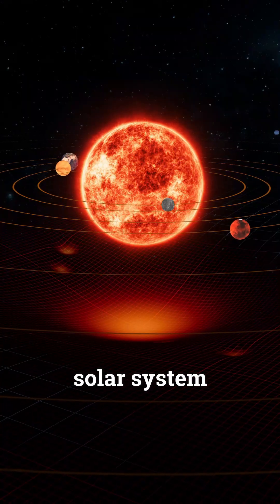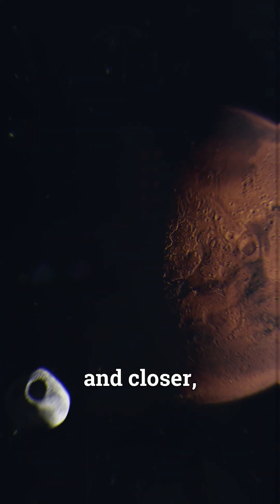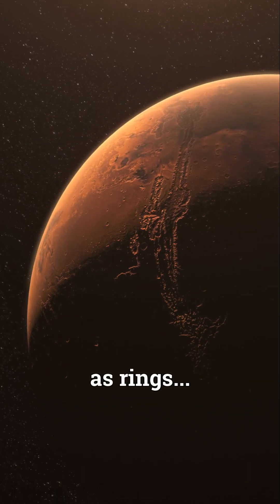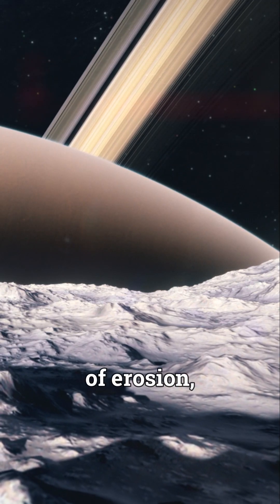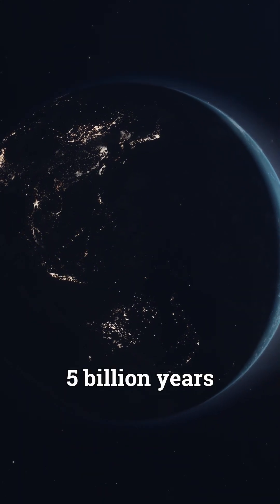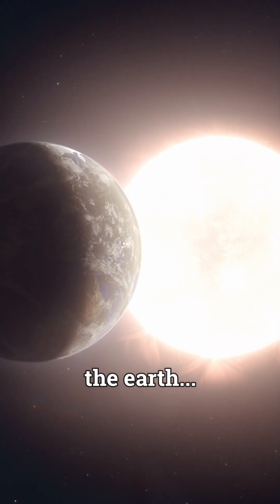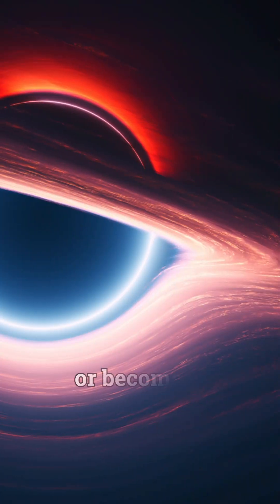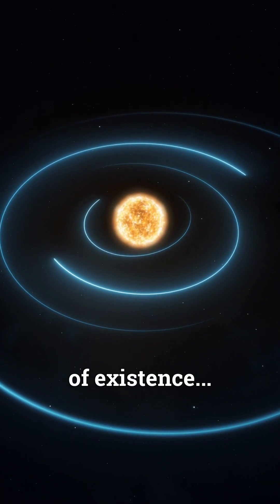The FUTURE Of The Solar System!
🎥Video Description:

➤      In this video, we take a look at the future of the solar system. We talk about the sun transforming into a red giant, devouring the inner two planets possibly including the Earth. Saturn will lose all of its rings, and Mars will get rings as its moon Phobos gets ripped apart by the planet’s gravity.

→ Go to Pixabay's Website to read more about their image policy. (Free to use)

→ Go to Adobe's website to read more about their stocks and license.

→ Go to Storyblock's website to read more about their copyright policy.

→ Space Traverse is very happy to have you as part of our audience! Turning on All notifications helps you get notified when we post another video. See you soon!